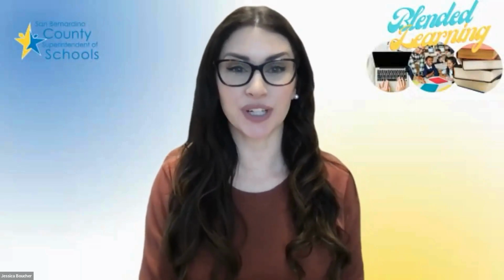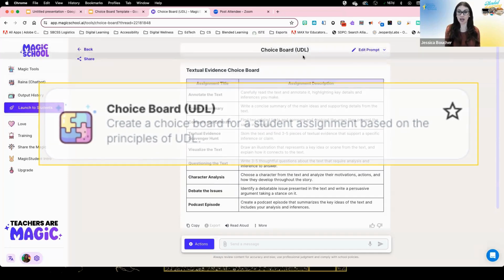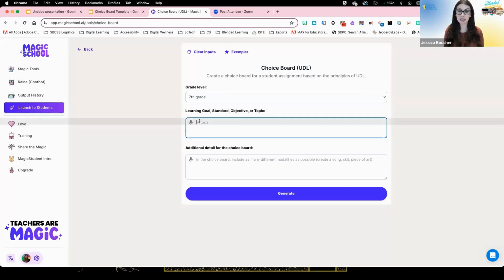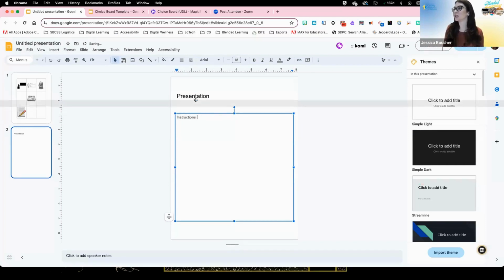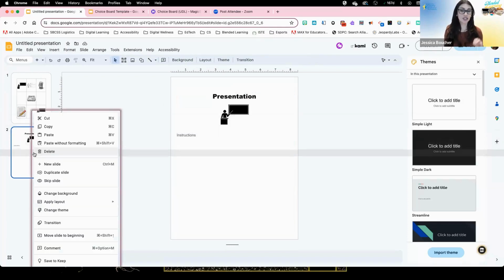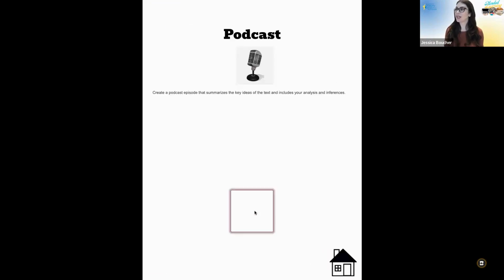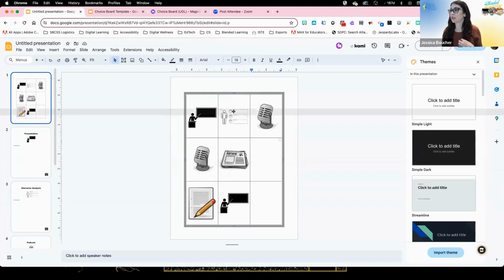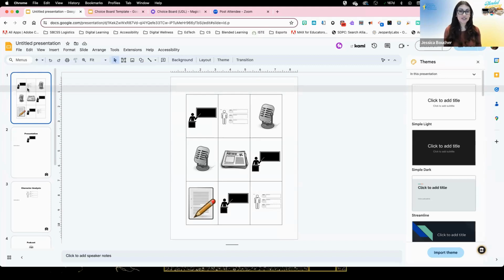Creating a Choice Board In Google: Inserting Images, & Linking Pages, & Tips to use AI for lessons